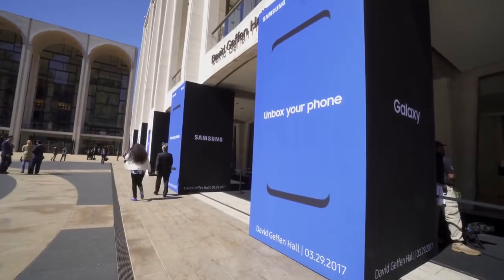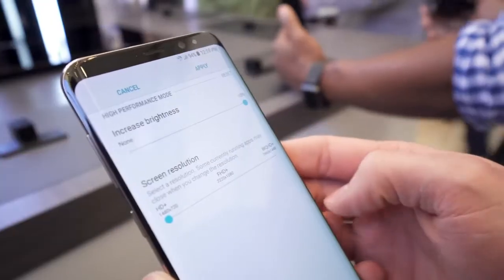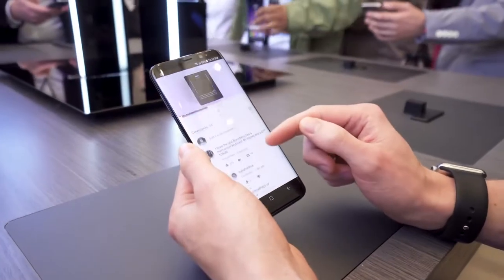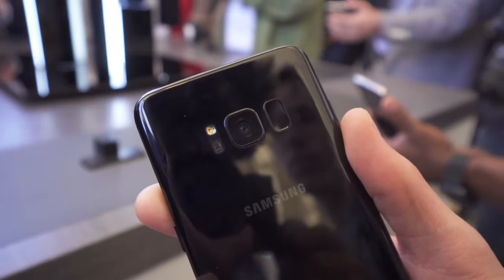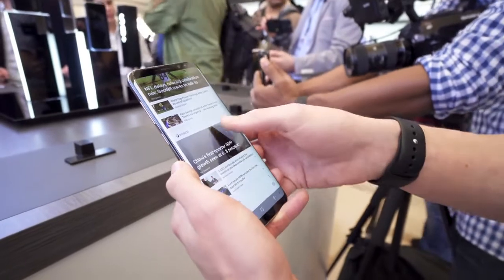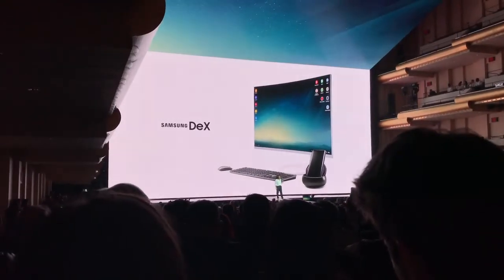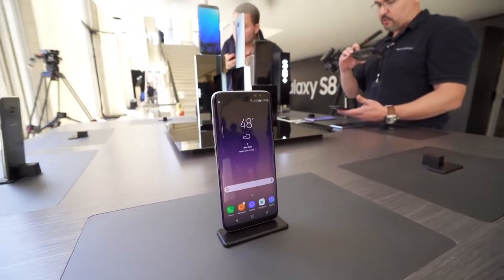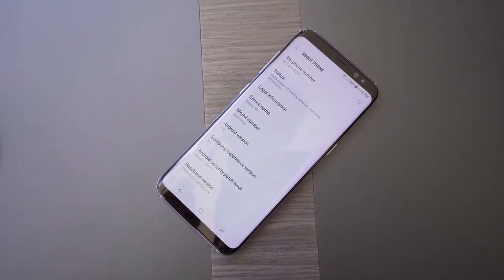Trying Samsung Galaxy S8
Galaxy S8+ Factory Unlocked Smart Phone
 Trying the Samsung Galaxy S8
Hands on with the Samsung Galaxy S8 & Galaxy S8 Plus!